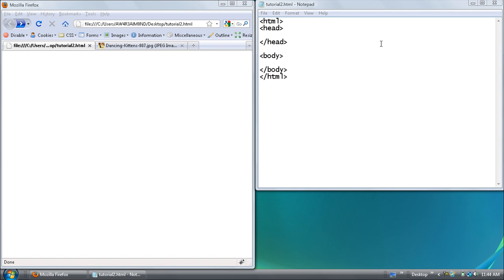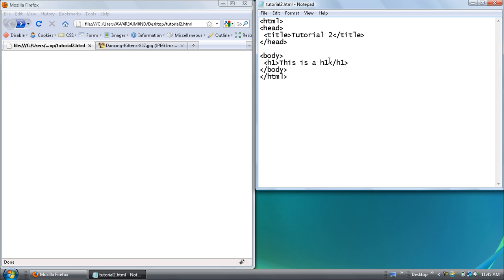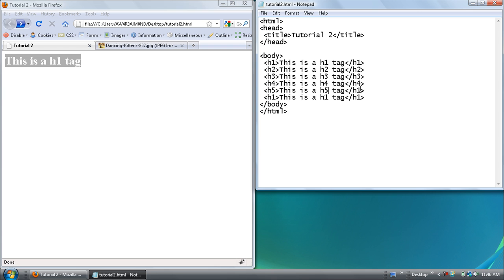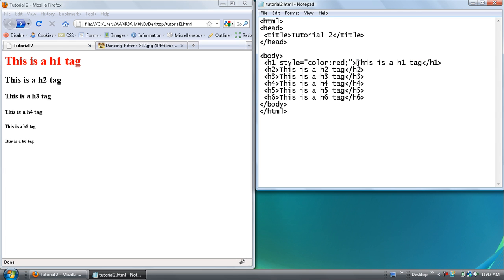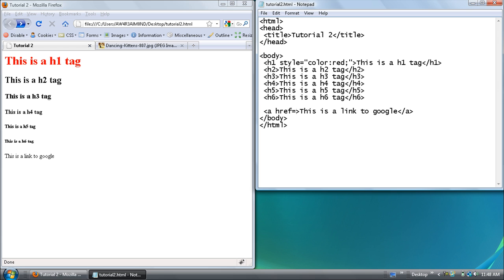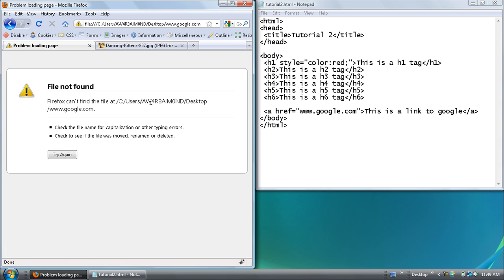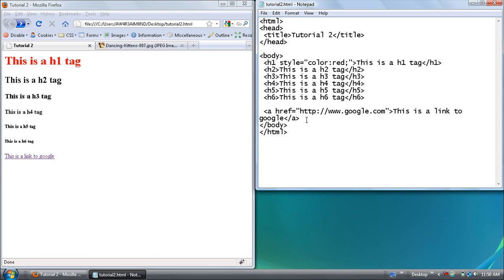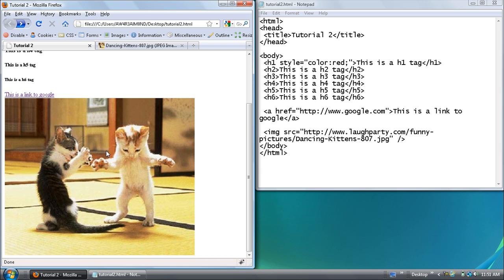HTML and CSS Tutorial Part 2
Verex Productions - HTML and CSS Tutorial Part 2

My second video tutorial on basic html and css.

This tutorial involves  a few more tags, such as: the header tags, links, and how to add an image to you website.